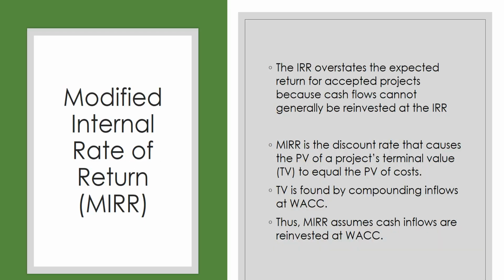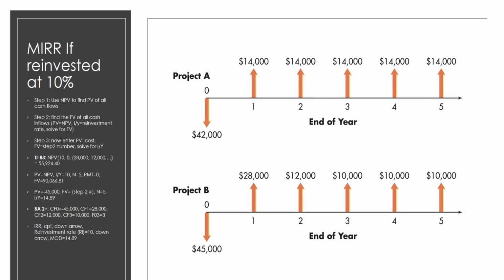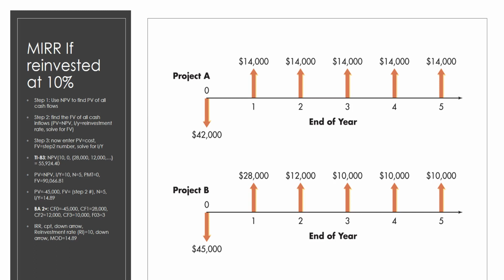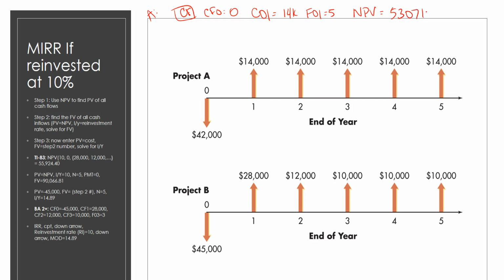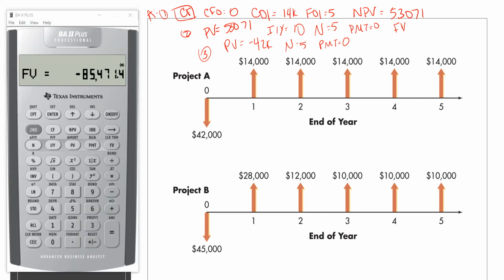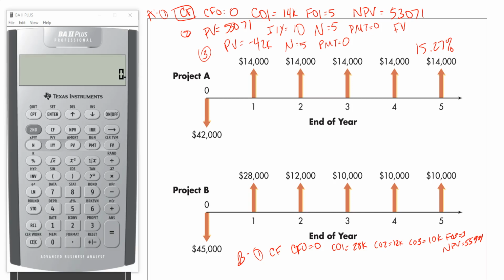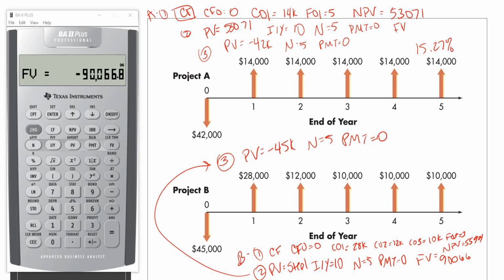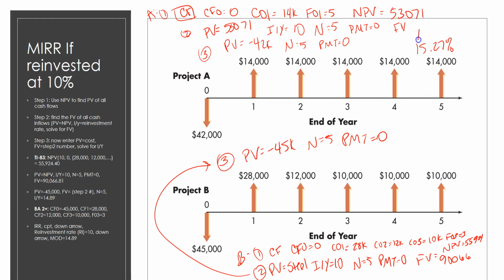7 10 7 Capital Budgeting Modified IRR